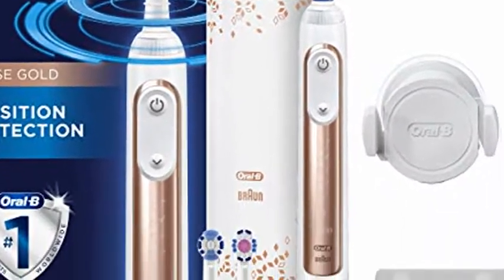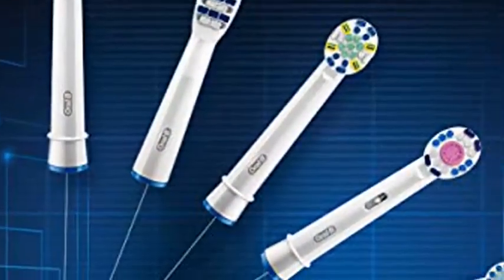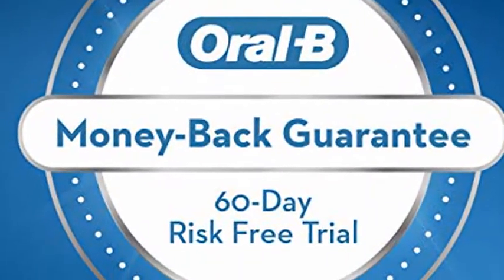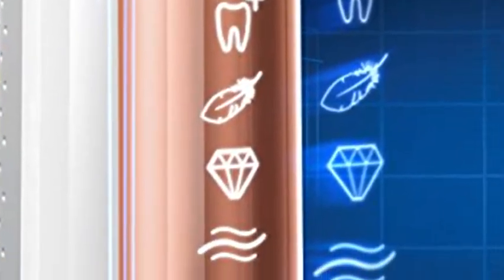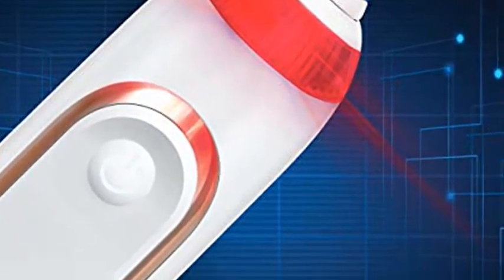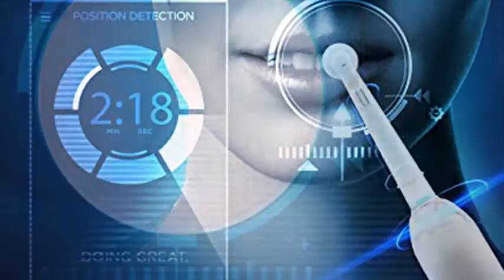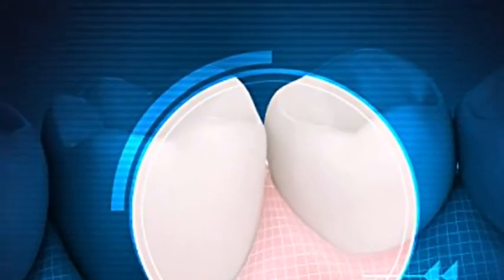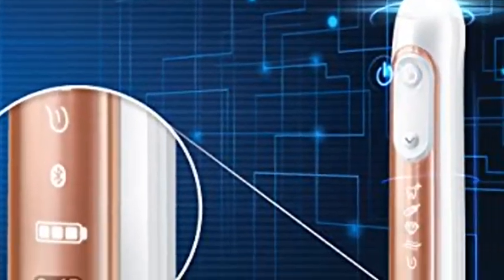Oral-B Genius 8000 Electric Toothbrush with Bluetooth Connectivity, Rose Gold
Healthier gums, stronger teeth for life when used as directed with a fluoride toothpaste
Position detection helps you brush every area for the right amount of time, to never miss a zone
3D cleaning action oscillates, rotates, and pulsates to break up and remove plaque
6 cleaning modes allow you to brush based on your needs: Daily Clean, Gum Care, Sensitive, Whitening, Tongue Cleaning and Pro-Clean Mode
The smart travel case allows you to charge your toothbrush and your smartphone at the same time
Note: Kindly refer to the user manual and troubleshooting guide provided under product details before use
electric toothbrush, oral b, genius 8000, electric toothbrush with bluetooth connectivity, toothbrush with bluetooth connectivity, Oral-B 20-Second Mobile Guide